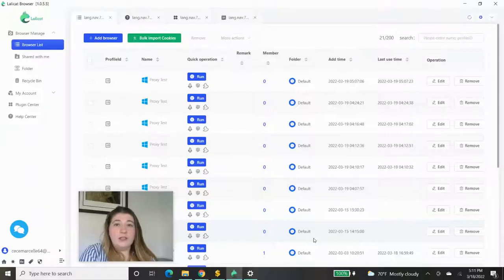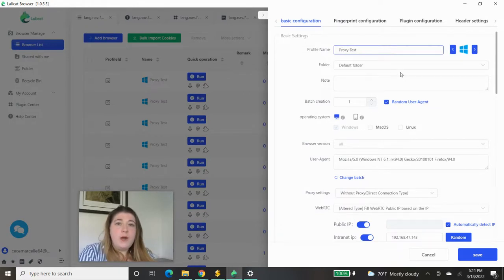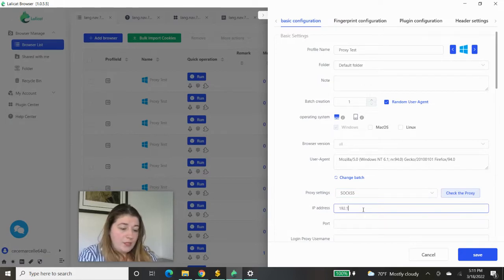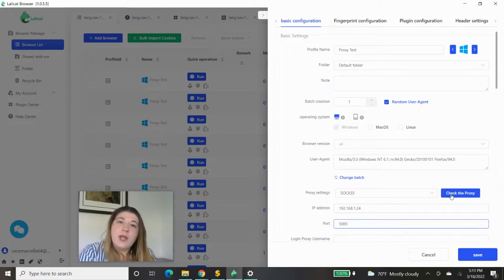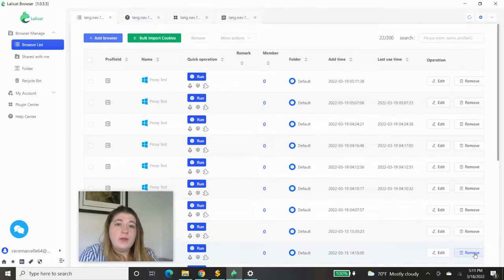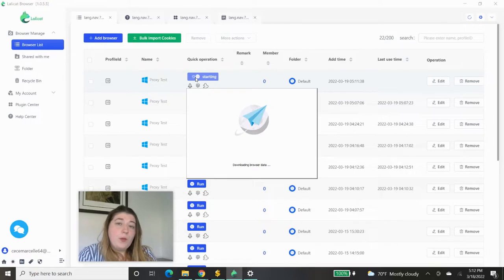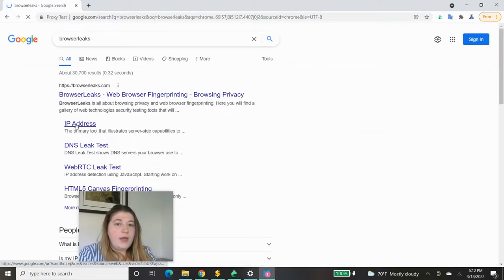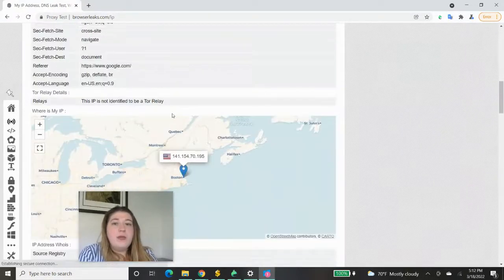How To Use 911 Residential Proxy With Lalicat Antidetect Browser?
A user of Lalicat antidetect browser will tell you how to use the software with 911 residential proxy and test the function of changing browser fingerprints on BrowserLeaks.